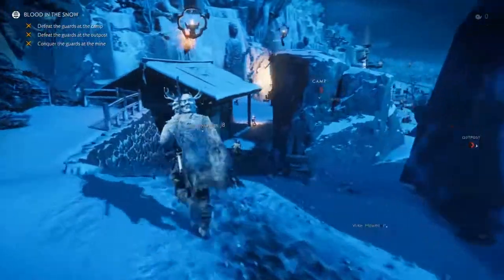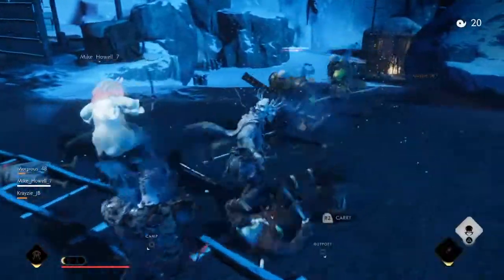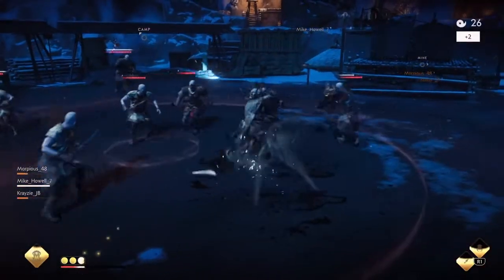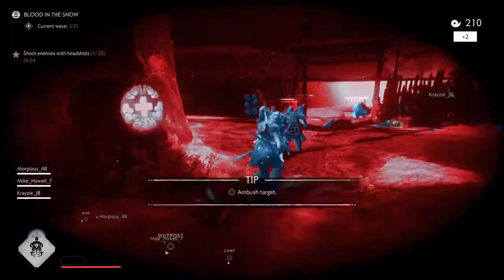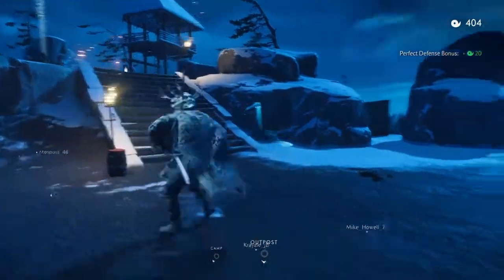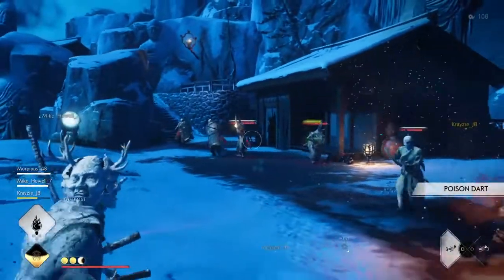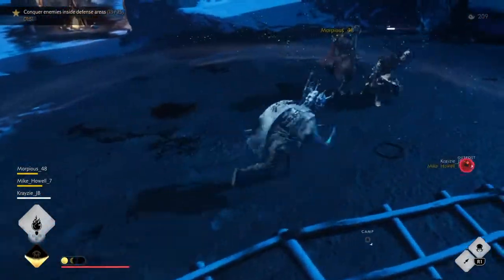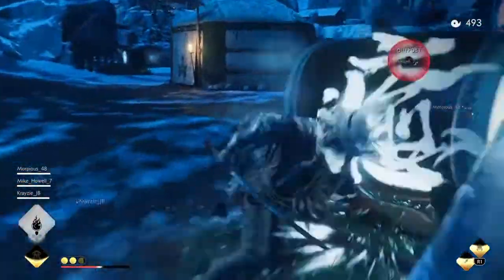A Beginner's Guide to Assassin in Ghost of Tsushima Legends: Starting Tips, Tricks, and Advice!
Whether you picked the Assassin as your first choice of class, or only just now got around to unlocking him, this guide will hopefully give you some pointers on how to get started as the Assassin to be the best killer you can be when it comes to taking out enemies in Ghost of Tsushima: Legends.

Legends mode is the Multiplayer mode to Ghost of Tsushima. Up to four players can group up together to play as one of four Ghost classes, the Samurai, Hunter, Assassin, and Ronin, to take on waves of corrupted Mongols and various Oni in Survival Mode, or two Ghosts can join forces to complete a Story Mission to learn the story of Legends mode.

I have a Facebook page now! Feel free to check it out for updates and previews of upcoming content!